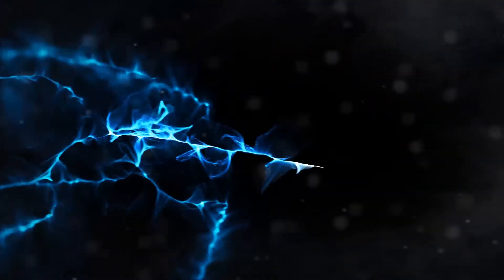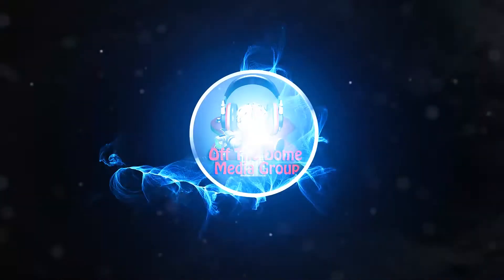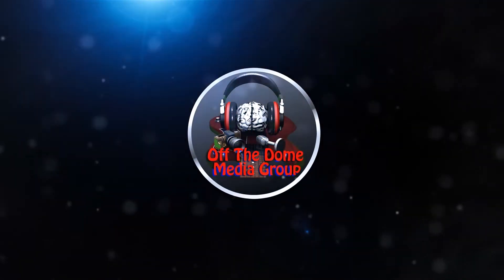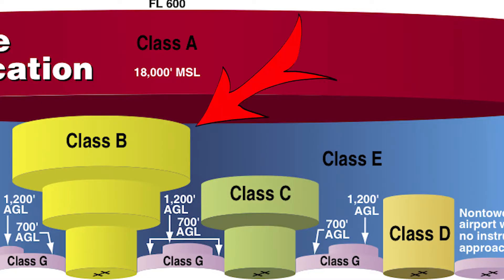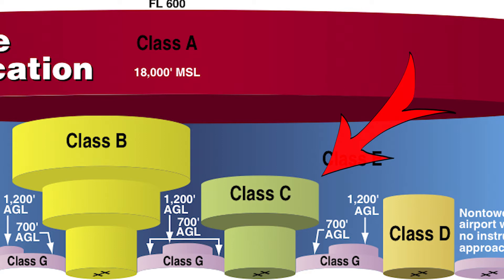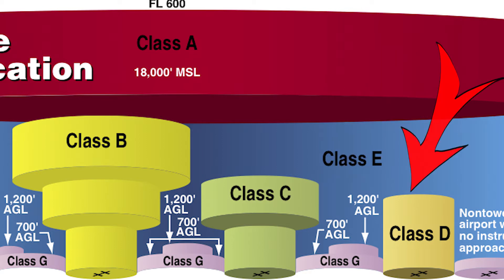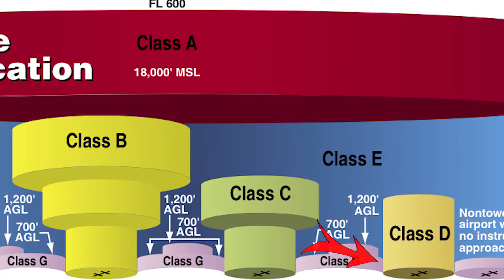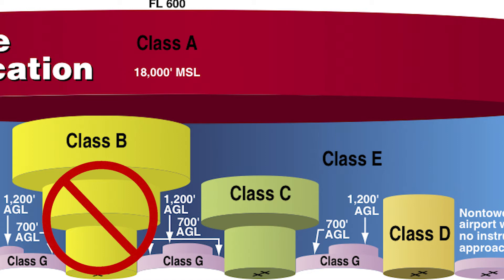Part 107 Training | Class D Airspace | Can I Fly A Drone In Class D Air Space | Flying Drone Class D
How I Aced My FAA Part 107 Exam

In this FAA Part 107 training video we’re going to talk about Class D airspace and drone airspace rules for a few minutes. Your ability as a UAS or drone pilot to know exactly what airspace you’re going to be flying in is extremely important.

This holds true for FAA Part 107 remote Pilots as well as recreational drone pilots. In this FAA Part 107 training video series, we’re going to be taking a look at the different classes of airspace. Check it out. Enjoy this Part 107 training video. :-)

How I get around town. Check out Maven and apply this code ARTHUR0160 to get a discount towards a future trip.